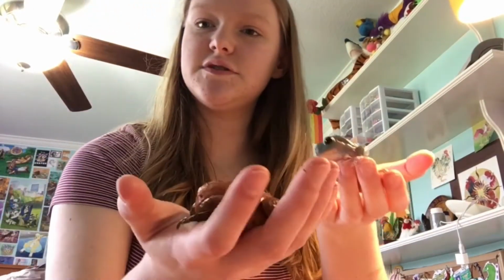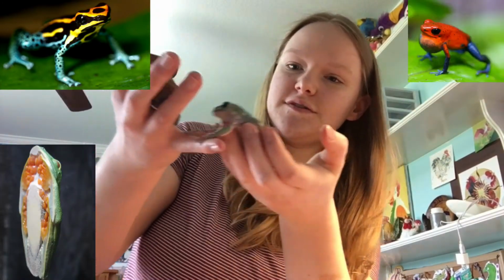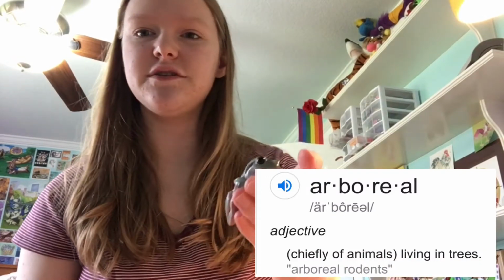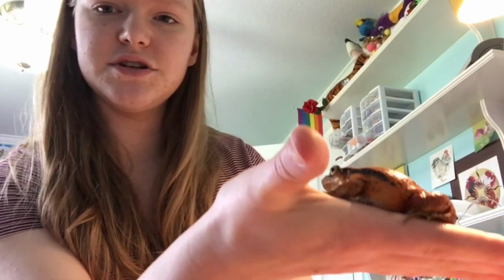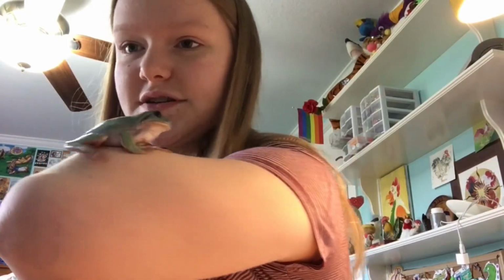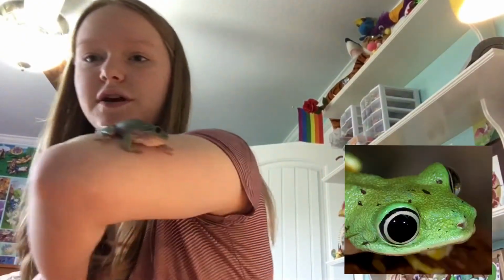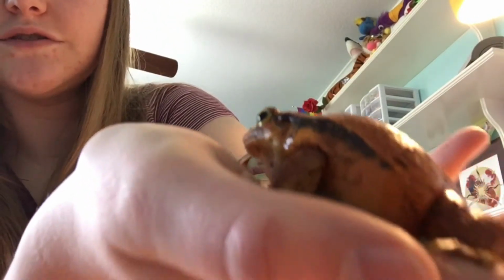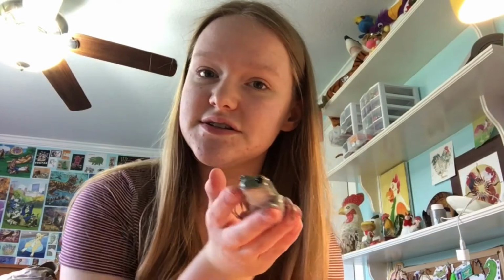Frog video for the library